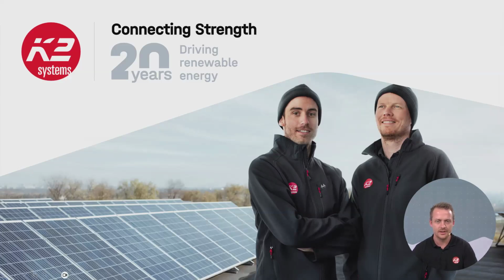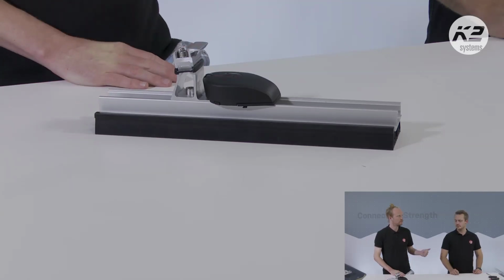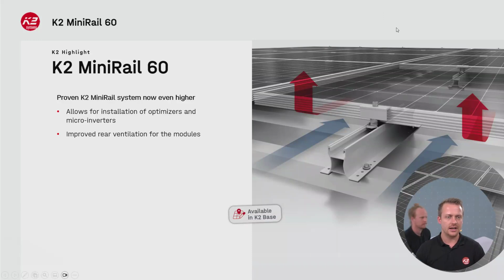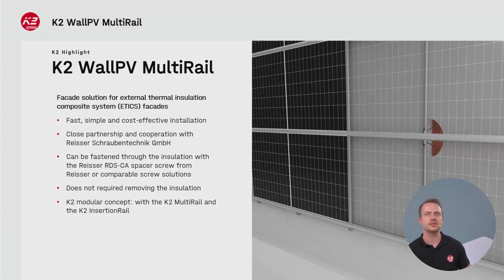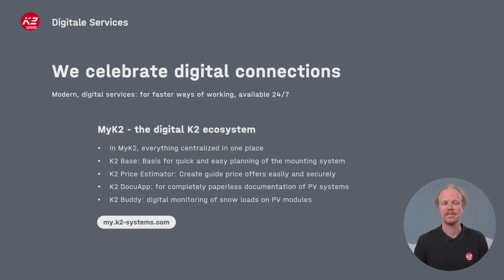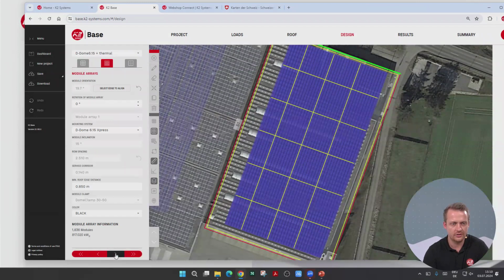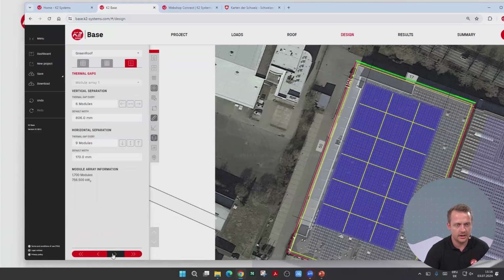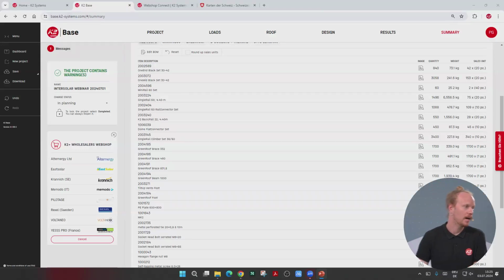Did you miss Intersolar? Our Highlights 2024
Webinar recording 3rd July 2024

For over two decades, we have been dedicated to developing innovative mounting system solutions that ensure strong and secure connections for PV ms worldwide. We do this by connecting strengths, because only together can we achieve our goal of realising the energy transition.

We are celebrating 20 years of Connecting Strength!

This year‘s anniversary brings together a multitude of highlights.
For all those who were unable to come to Munich, there is now an opportunity for an overview.

GMT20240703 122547 Recording avo 1920x1080